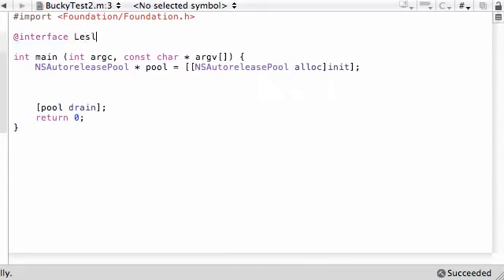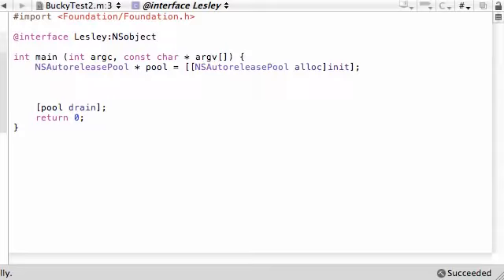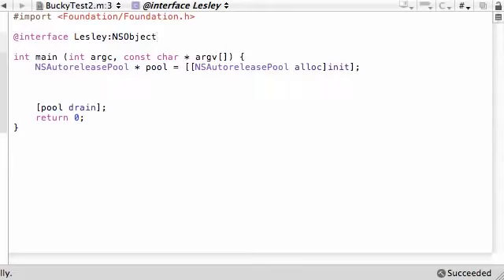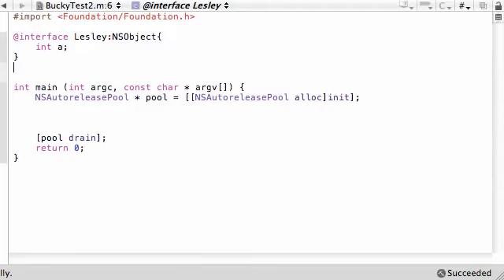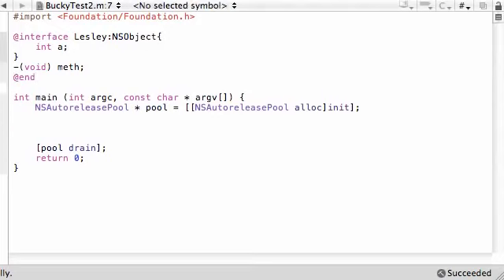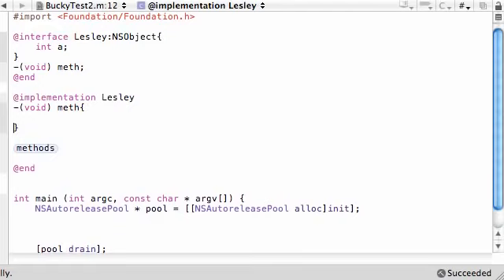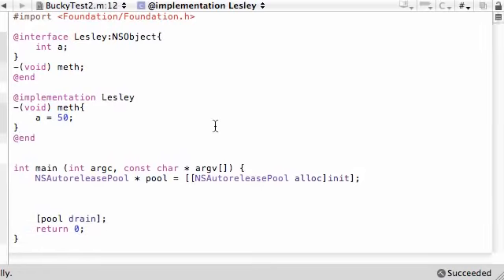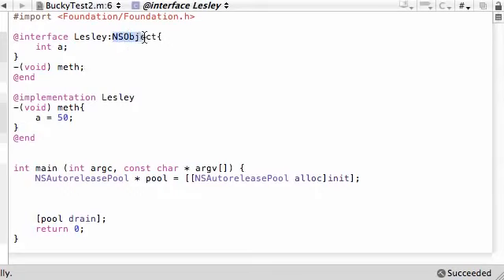Objective C Programming Tutorial - 28 - Inheritance